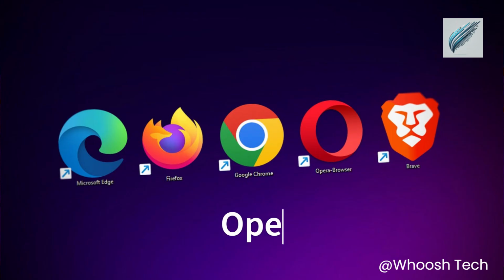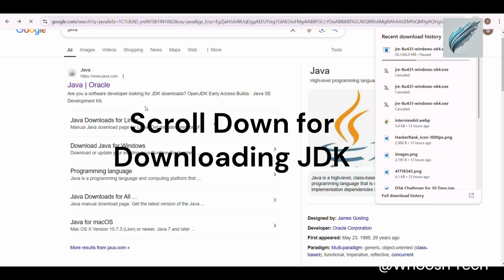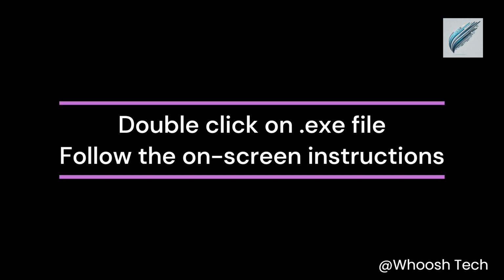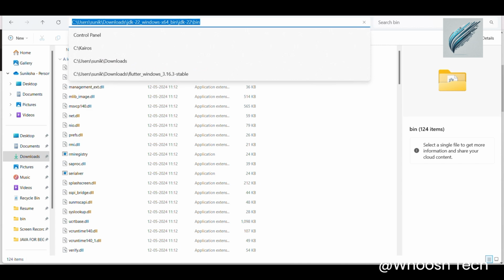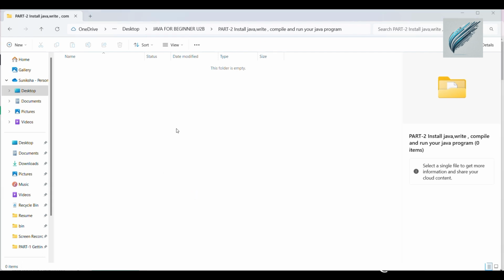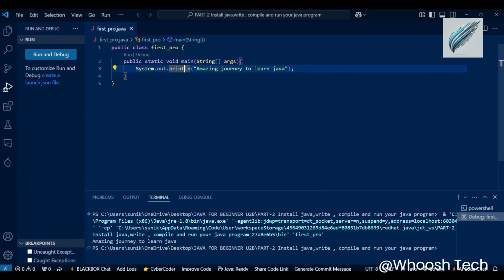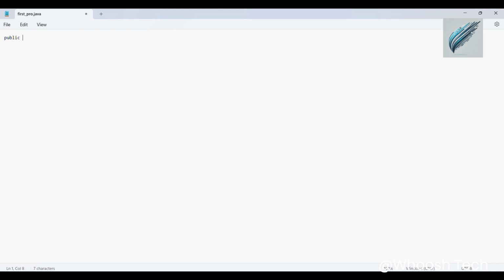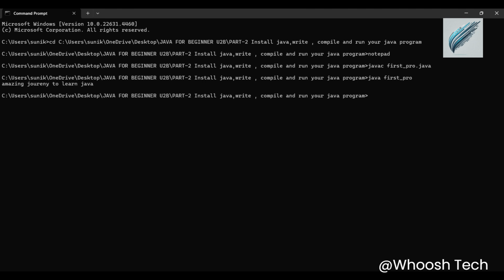Part-2 Install, Compile & Run java code || Java Course for Beginners || UG-level for freshers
Part-2 brings you how to install JDK or Java in your system how to setup it and write your first java program in VSCode and Notepad , compile debug and run your program successfully. Most importantly the explanation of the code is in next video, keep following and keep learning!!

Part of a series of video tutorials to learn Java for beginners!

If your like the video keep following and keep supporting share my videos for more informative session i will bring you up something new or other.